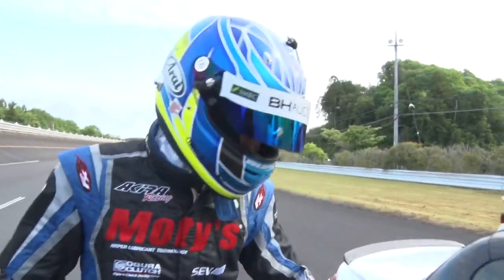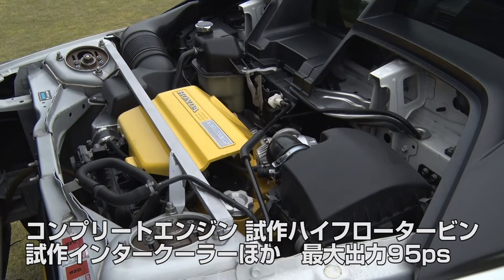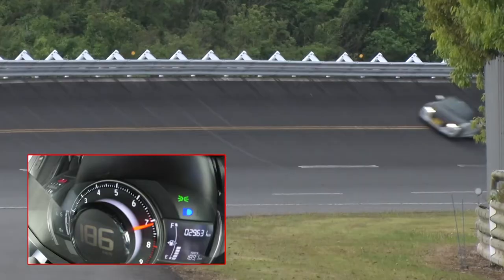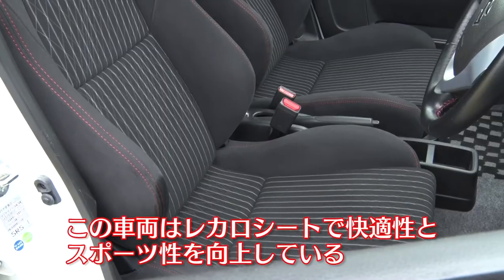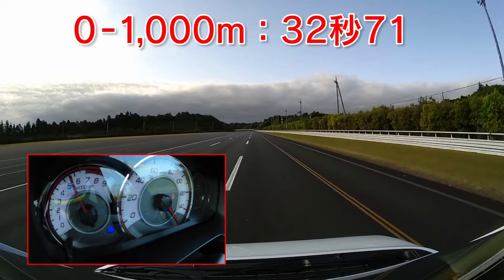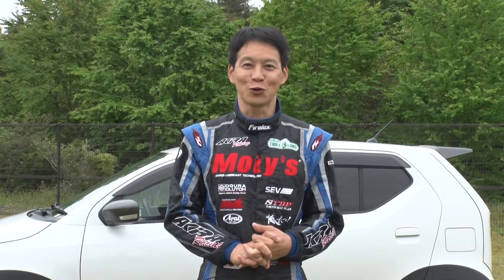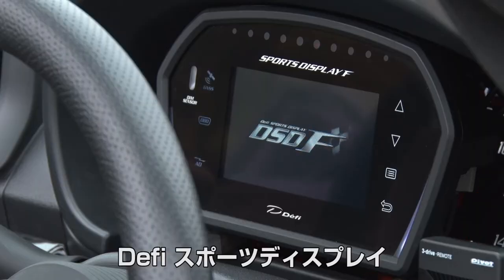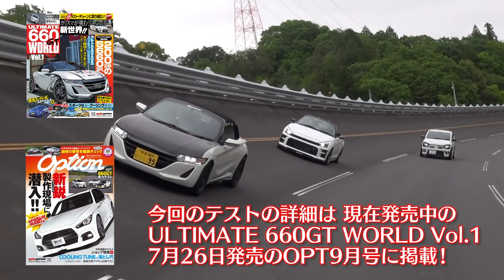660cc latest tuning car fastest & acceleration test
Akira Iida test-drives three tuned K-car 660cc sports machines that surpass the range of K-cars. All of them are sporty while using specifications that are commercially available. Among them, while maintaining the displacement, a machine with 160ps and a maximum speed of 210km/h also appeared!

The information in the video is as of that time.

Caution: Due to copyright reasons, there may be no audio or it may be small. Please note.

Reproducing all or any part of the contents is prohibited.

Click here if you want to learn more about web option